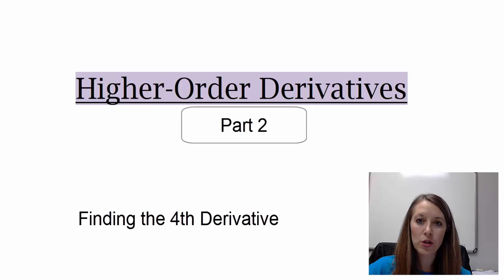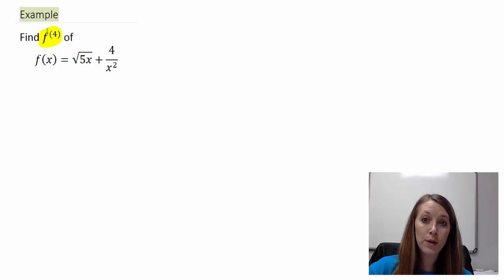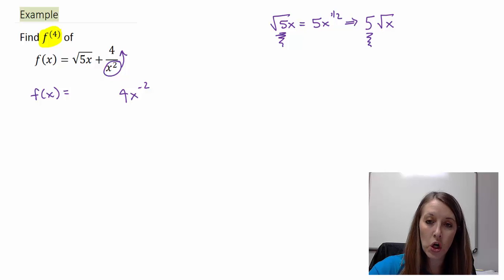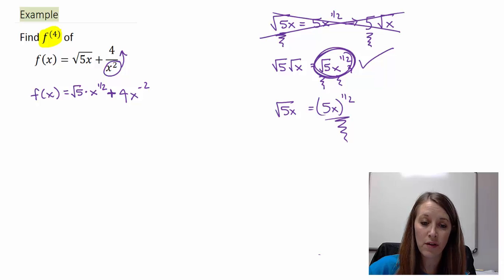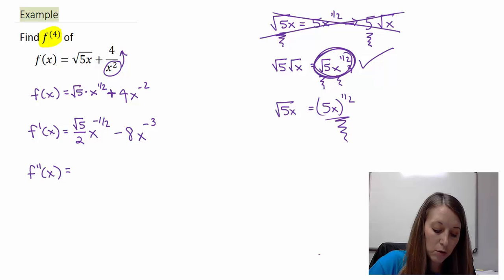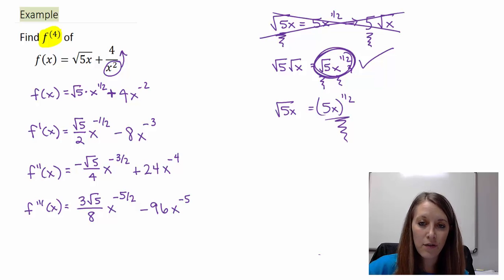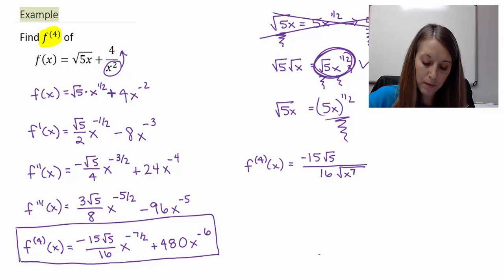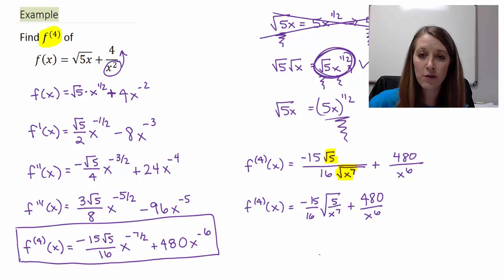2: Example of Finding the 4th Derivative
Example of Finding the 4th Derivative